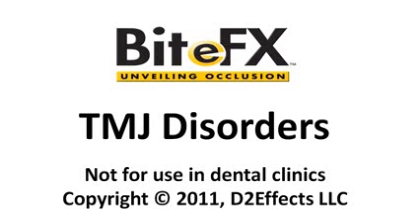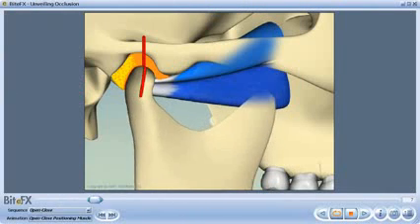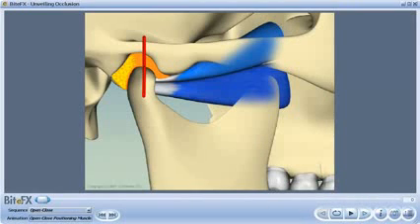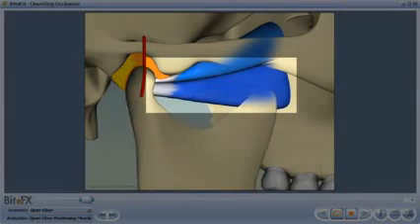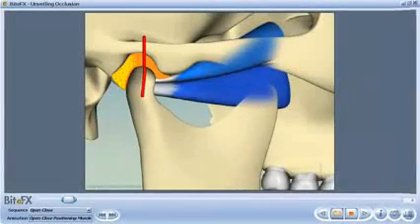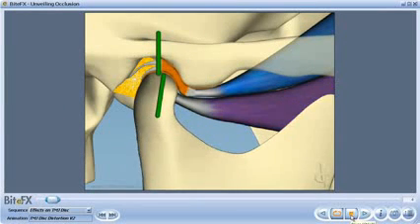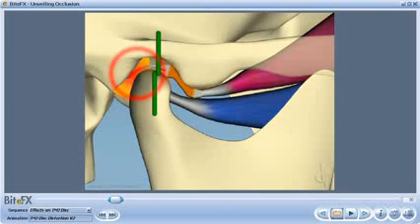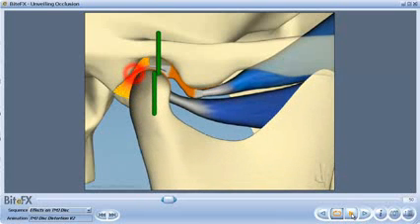اضطرابات المفصل الفكي الصدغي "TMJ"